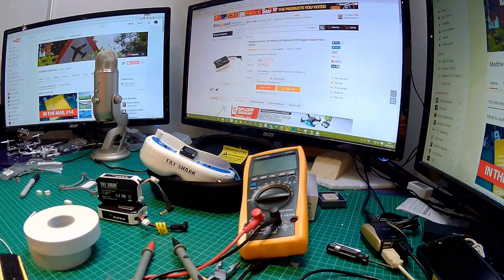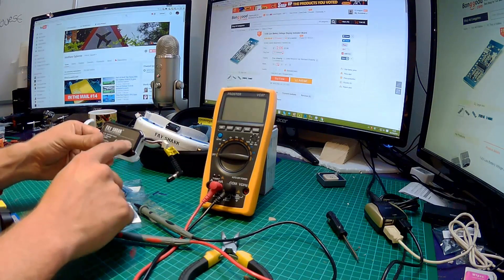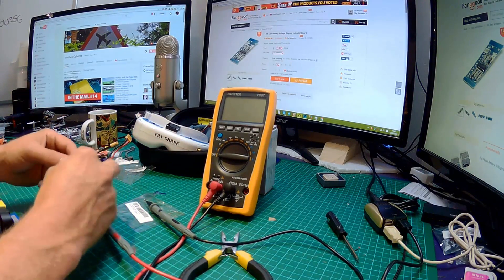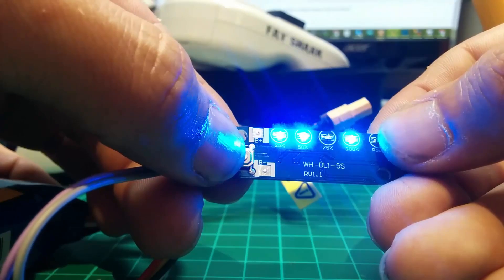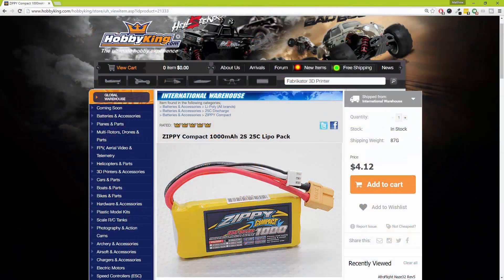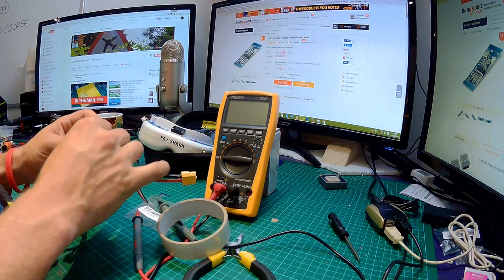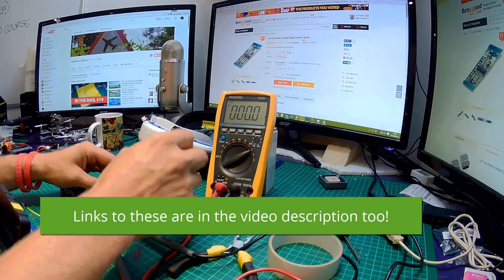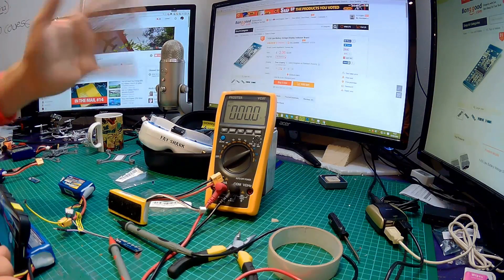DIY LED Fatshark Battery Capacity Board - Make Your Own FPV Batteries Hack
Now I can make my own battery packs for the Fatshark FPV goggles with BUILT-IN LED Capacity checkers! for less than $3!

FatShark LED Battery LED Indicators
I saw these little boards come in stock on Banggood a couple of days back & ordered 2.

One 2S (specifically for a backup battery for the Fatshark goggles) and a 3S version for a slope soarer.

As you'll see in the video I got reviewers curse on the 3S version, but a quick dab with the soldering iron on the 75% marker soon sorted that out. Happy days.

This now means that you can create your OWN replacement batteries for your FatShark goggles or any of the other common brands such as Eachine, Skyzone, KDS, Walkera, Quanum & so on, but not pay the silly premium prices replacement batteries cost.

ALSO this means that you can use MUCH LARGER batteries than before.

So for example the official Fatshark batteries which cost around $26 USD only hold 1800mAh of charge.

Using this little board, you could select a much bigger 2S battery, say a 4000mAh battery pack like this one or even this one from HobbyKing, extend the wires out (as it would be heavy on your head doh!) and pretty much select ANY battery capacity you want.

Note: FatSharks need 2S batteries. If you use a different cell count, it'll either not work (eg 1S) or fry the headset (3S or bigger). Neither are desirable ;-)

More FPV flying time, that's gotta be happy days!

Balance Lead Connectors
If you're going for a larger battery pack which you don't want strapped to your head, you can easily make up an extension lead for the balance lead using these connectors.

IMPORTANT NOTE!!
I bought these boards out of my OWN money!!!

I was NOT sent the boards for free as a "review sample", I bought them because I needed an emergency battery pack for my FPV goggles.

You see me convert a spare 2S battery in this video exactly for that purpose. And I'll be using the 3S version in one of my slope soarers.

Thought I'd make that clear to you :)

Matt